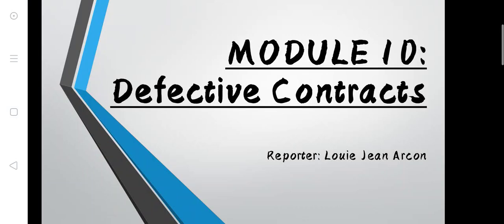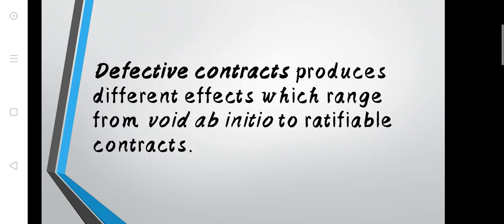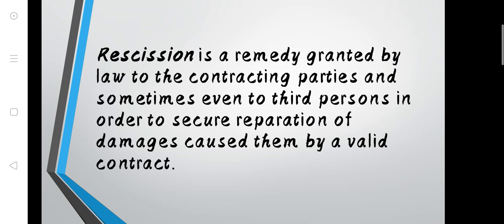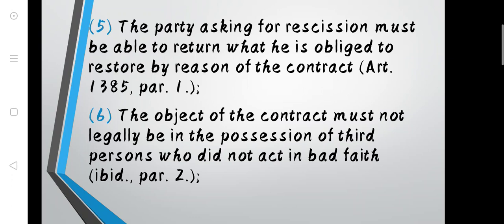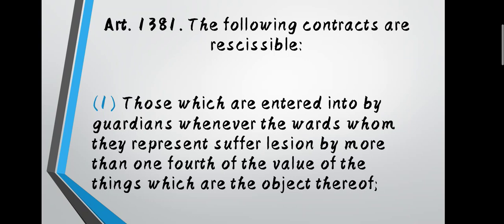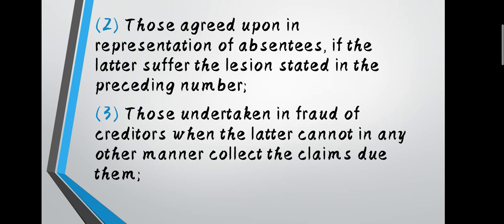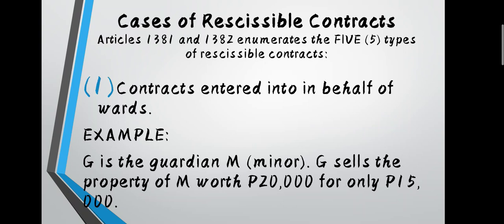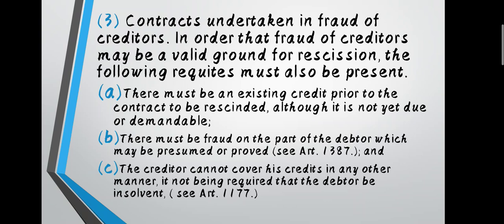MODULE 10: DEFECTIVE CONTRACTS 1st reporter